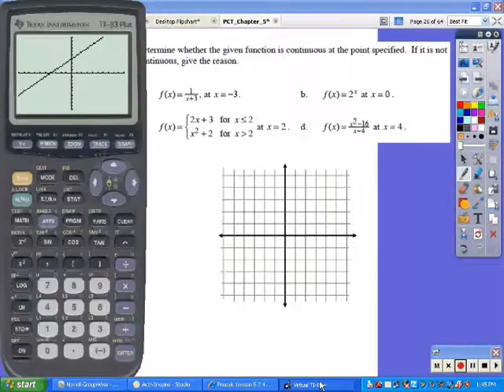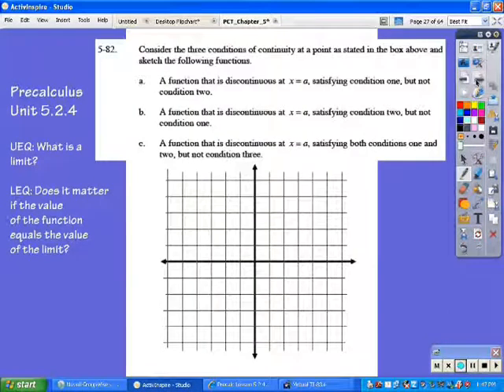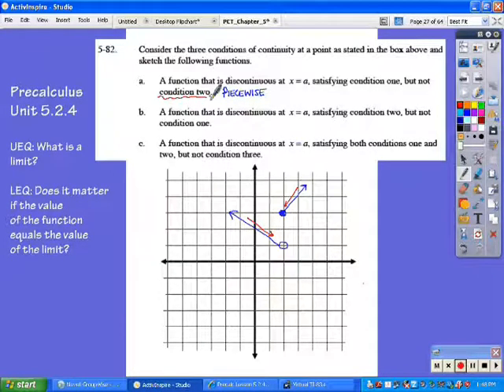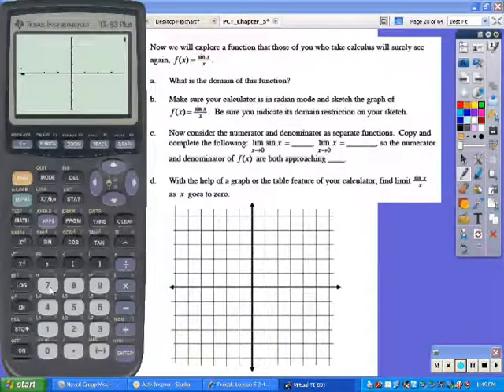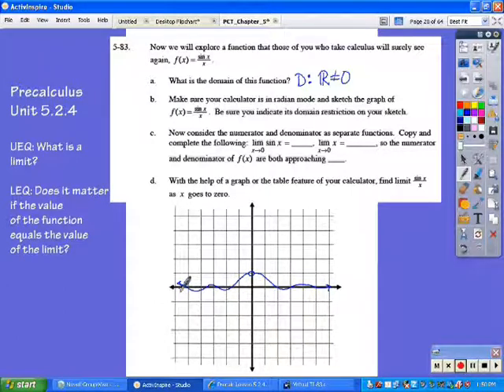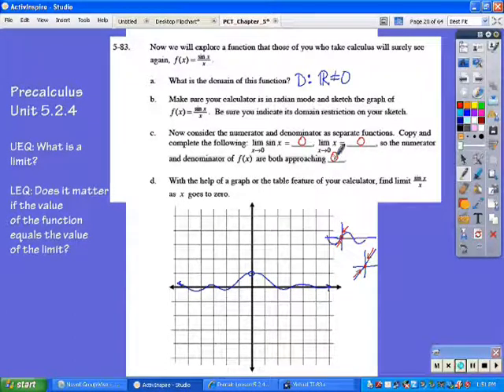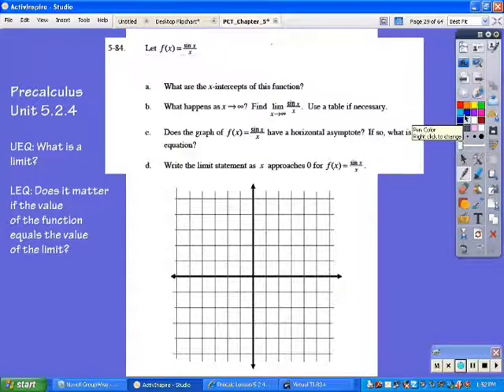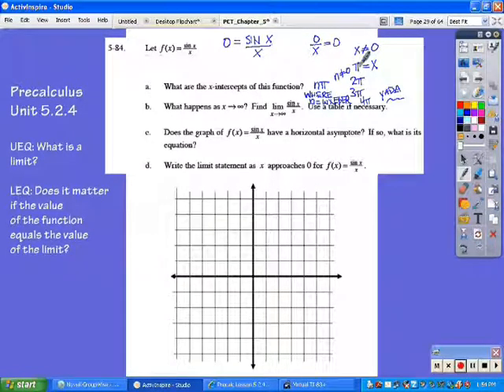Precalc Lesson 5 2 4 B